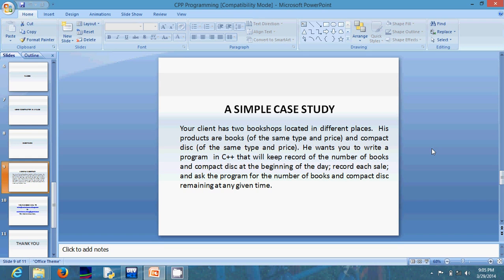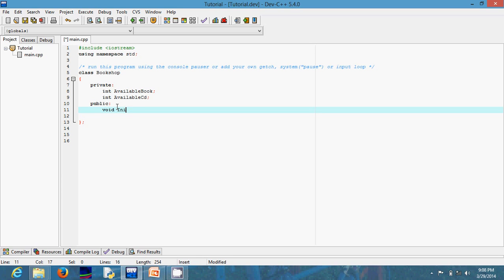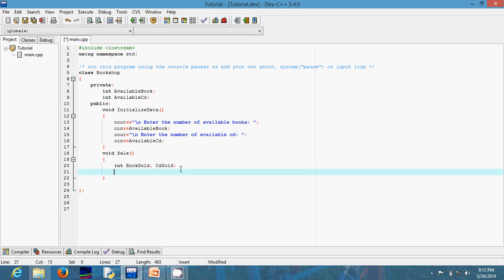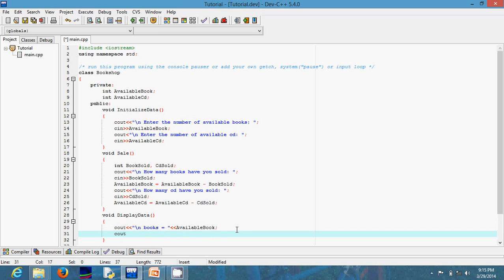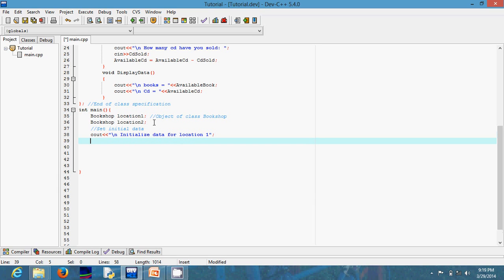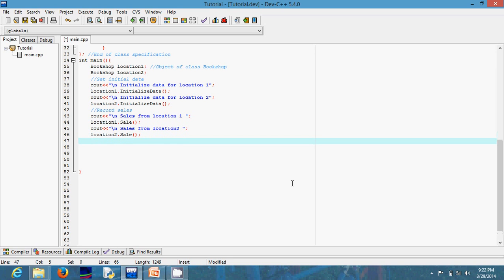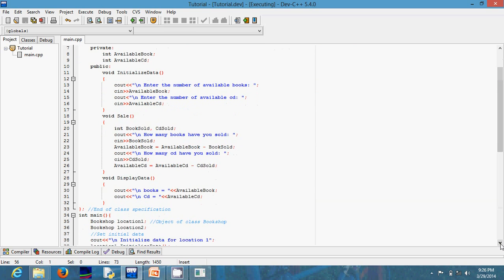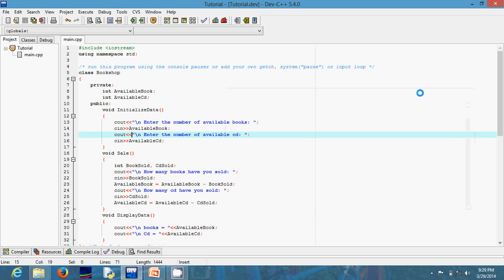A simple C++ program for a bookshop (Sunday Tunmibi)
This is a program for recording sales operation in a bookshop. For complete training videos on C++, visit SODET Consulting.